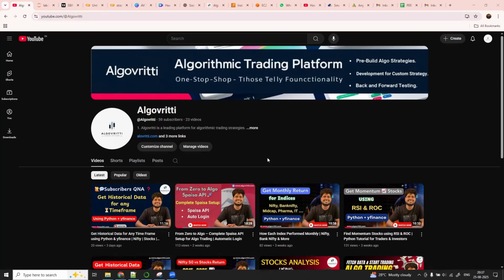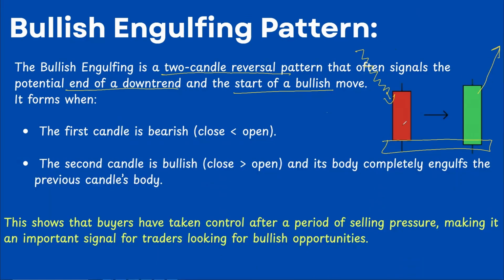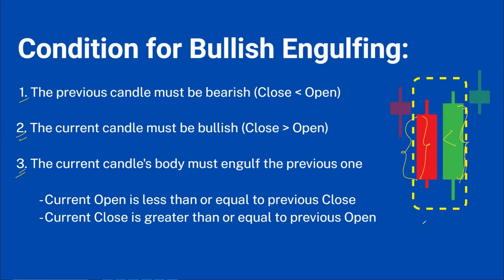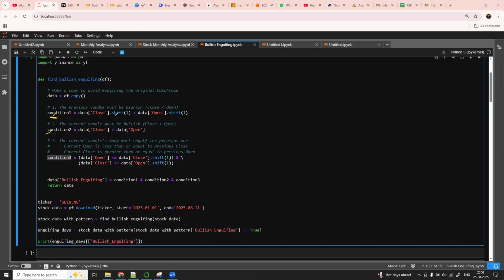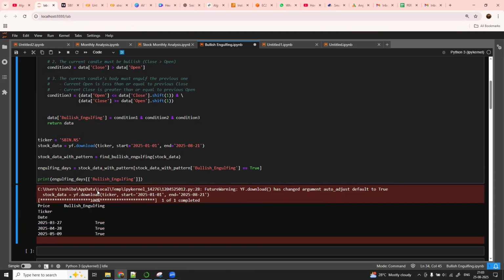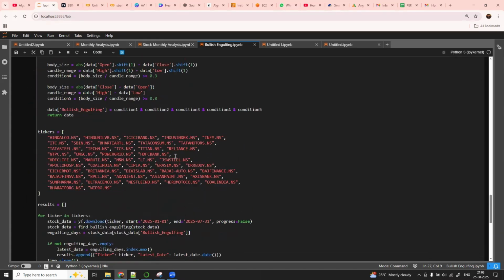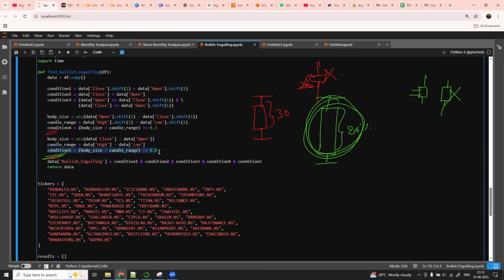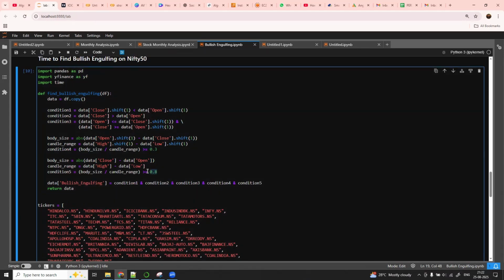Bullish Engulfing in Nifty 50 Stocks | Find Reversal Patterns with Python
In this video, I’ll show you how to identify Bullish Engulfing candlestick patterns across all Nifty 50 stocks using Python. 📊

The Bullish Engulfing is a powerful reversal candlestick pattern that often signals the end of a downtrend and the beginning of an uptrend. By automating its detection with Python, we can quickly scan the entire Nifty 50 and shortlist stocks showing strong bullish signs.

👉 What you’ll learn in this video:

What is the Bullish Engulfing candlestick pattern?

    -   Step-by-step Python code to detect Bullish Engulfing.
    -   Applying the code to all Nifty 50 stocks.
    -   Filtering & analyzing results to spot trading opportunities.

Instead of manually scanning charts, Python makes it easy to identify technical patterns at scale. This saves time and provides a systematic approach to stock screening.

🚀 About Algovritti:
We help traders and investors with:
✅ Custom Algo Strategy Development
✅ Pre-Built Algo Strategies
✅ Back-testing & Optimization Services
✅ Complete Automation Support